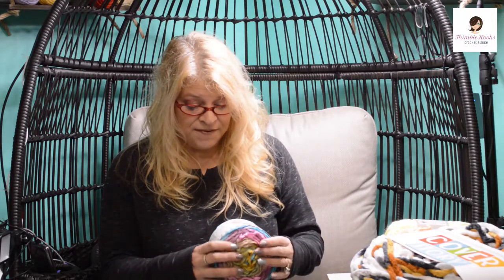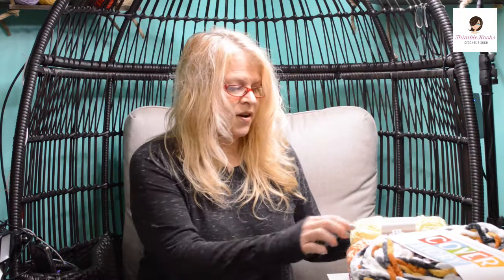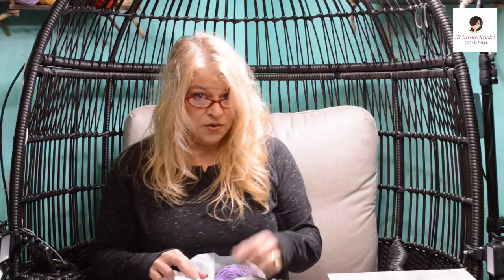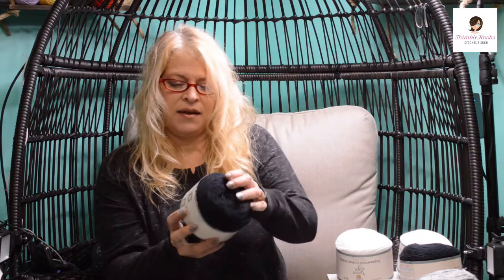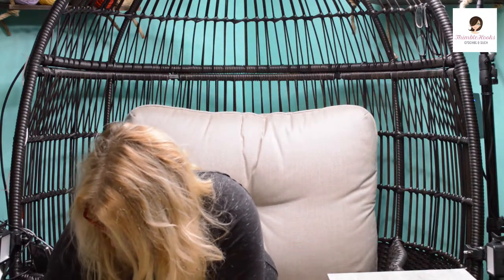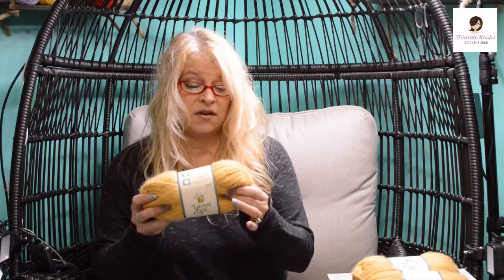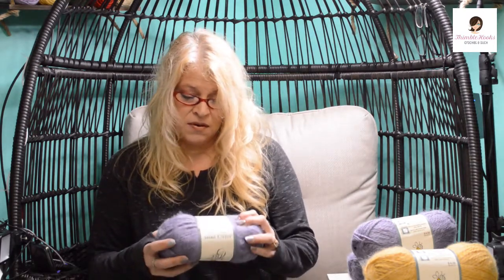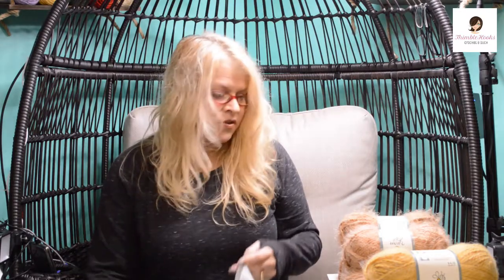Giant Yarn Haul / Hobby Lobby / Joann / Check it Out! / Lot of Skeins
A quick stop at both stores and of course I found several things to share with you including the awesome Cover Story!  Hope you enjoy! ThimbleHooks - "The hardest working crocheter on YouTube"